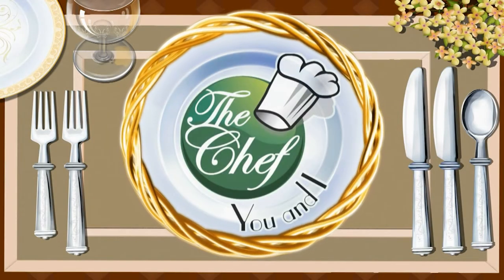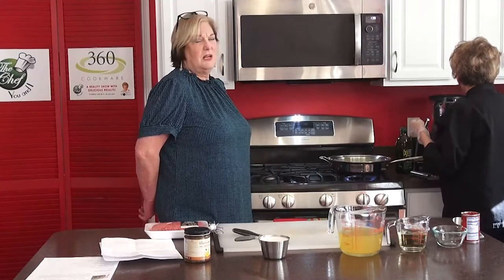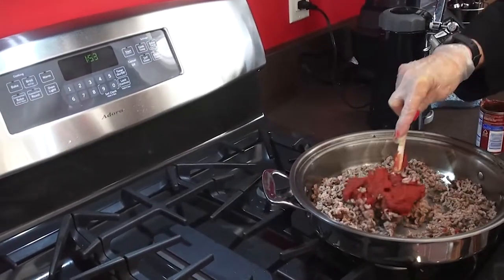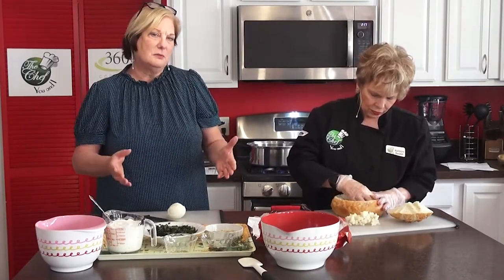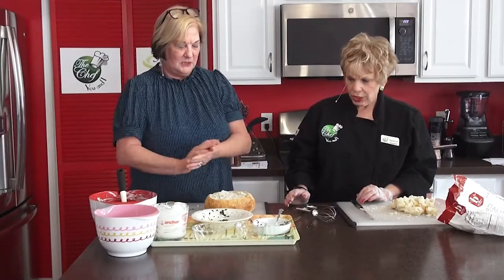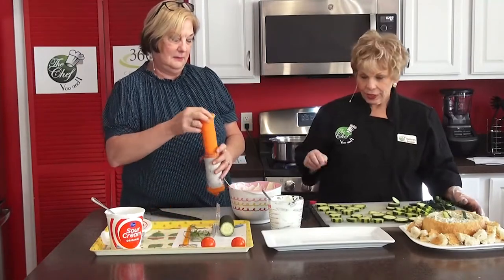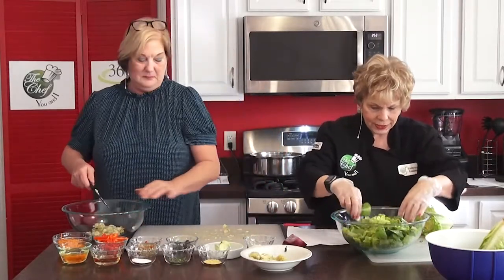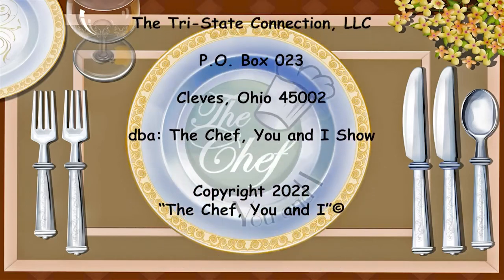The Chef, You and I Show with Kathryn Raaker and her Guest, Marty Schultes.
The Chef, You and I Show with Kathryn Raaker and her Guest, Marty Schultes.  Kathryn and Marty enjoy making different kinds of dishes including appetizers, salads, and main dishes.